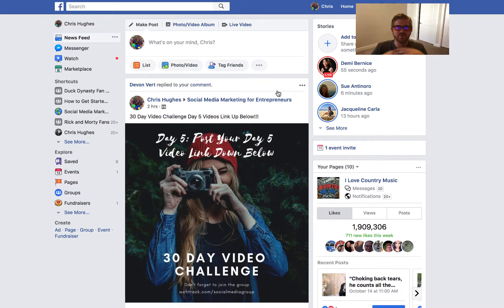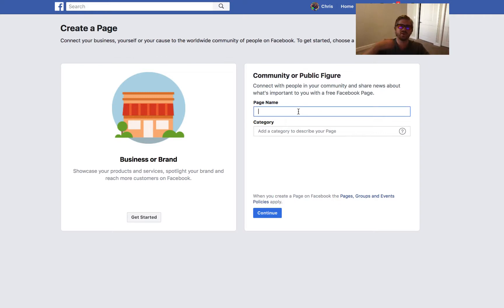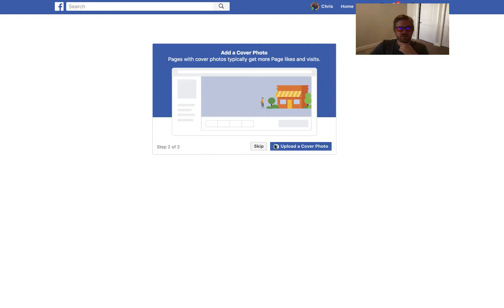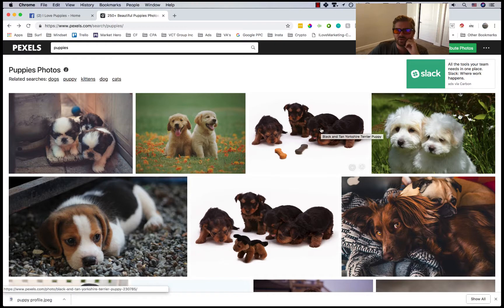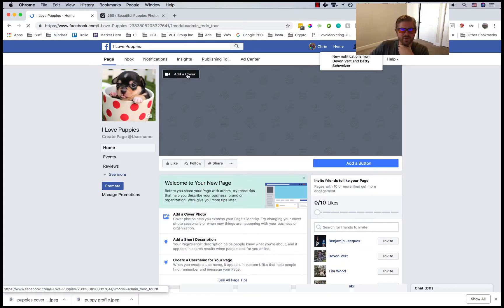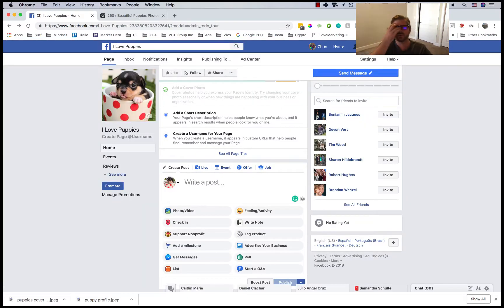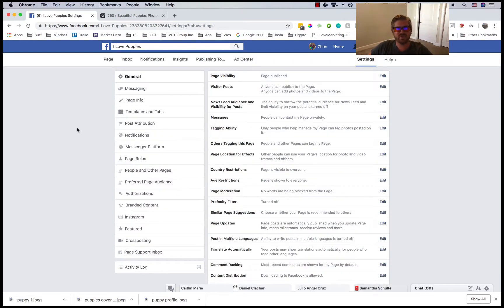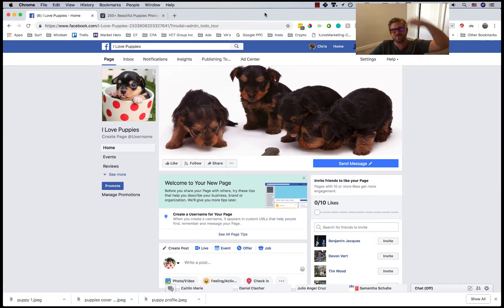How To Create A Facebook™ Fan Page 2018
Improve The Quality Of Your Facebook Marketing Using These Ideas!

When something works in business, you stick with it. This applies to using Facebook as a marketing tool for your company. Although it's only been around for about a decade, Facebook is a proven success when it comes to marketing campaigns.

Marketing through the use of Facebook tabs is an easy and efficient way to get the word out. Why not create a "Promotions" tab and highlight items you have on sale, coupons you've made available or even contests you're running. It's a great way to allow your followers to easily keep up with what's going on.

Make sure that you pay close attention to the amount of information you post on Facebook. If you only talk every once in a while, many users may become bored and look elsewhere for gratification. Posting too much is not a good thing either since many people will read it as desperation. Do your best to find the proper balance.

Have a discount or a freebie on your Facebook page is a great way to increase followers. People love freebies. Offering a freebie or other discount will encourage your followers to share the offer. When people share your offer, you are exposing your business to additional customers that may not have heard of you.

Never argue with a member of your fan base. There may be some people that do not like your product and they might say negative things. Keep your cool in this type of situation. The way you handle it will give people a good idea of what it is like to do business with you.

When thinking of information to share with your followers on Facebook, try to keep them relevant to what is going on with your business or industry. If your company sells auto parts, you should make posts about auto parts. Posting photos of cats or other irrellavant topics will ensure that people unfollow your page.

Take the time to reply to comments or posts on your wall. They're taking the time to contact you, so the least you can do is reply. Facebook is similar to a phone call, you would respond to that, right?

When you post something, one of your intentions should be to elicit responses from your community. Therefore, think about each post and figure out how to phrase things so that people will want to comment on what you have to say. Explicitly asking for opinions is one of the best ways to do this.

It is possible to send out messages to all of your subscribers at once. While you certainly do not want to overuse this feature, as it will annoy people, it could come in very handy if you have a big announcement or you are running a contest. Save it for only your most important announcements, however.

Using Facebook for marketing purposes makes sense and cents! Use the information from this article to begin your marketing campaign and reach an unlimited amount of new customers. When something works in business, it catches on and everyone starts taking advantage of it. Today there are literally millions of companies on Facebook: What are you waiting for?